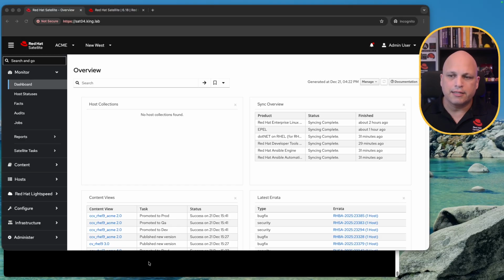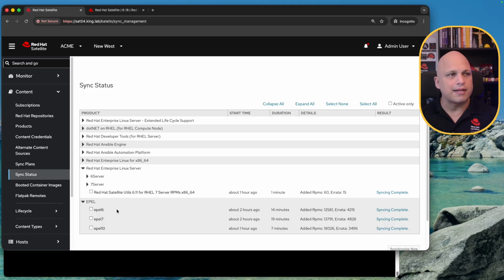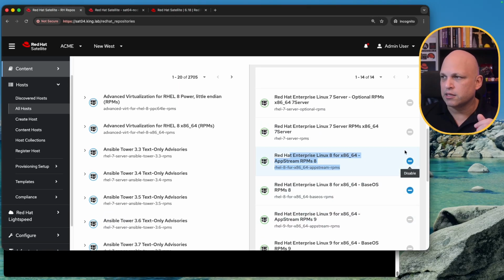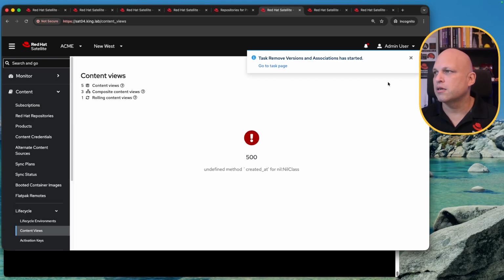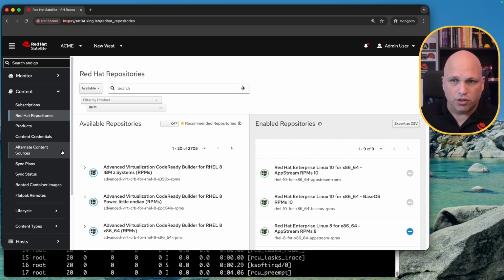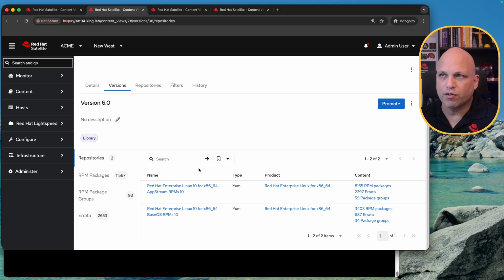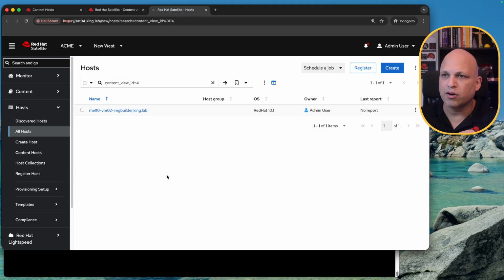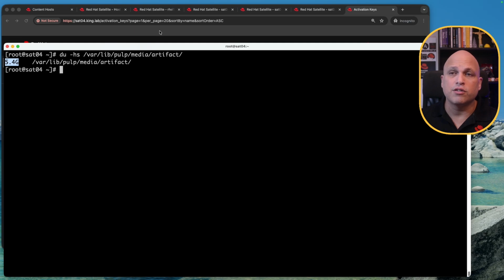Expert Tips for Cleaning Up RH Satellite Server: Removing Unused Content and Improving Performance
Expert Tips for Cleaning Up Red Hat Satellite Server: Removing Unused Content and Improving Performance

*Chapters*
0:00 - Intro
0:45 - First check, starting with Content Hosts (looking for old/retired stuff)
10:11 - Sync Status, which will provide great hints quickly
15:14 - Now, checking the repos via Products (some additional information)
16:27 - Red Hat Repositories, the place to disable the repos that we don't need anymore
18:37 - Checking the Activation Keys
19:23 - Let's do our first cleanup, starting with unused Red Hat Repositories
23:20 - Time to remove everything about RHEL6
23:58 - Checking the RHEL6 CV/CCV
24:41 - Checking and removing the 3rd party repo for EPEL6
28:04 - Removing the CV and CCV for RHEL6
34:08 - Removing the RHEL6 Repo (enabled at this moment)
35:00 - Removing the Activation Keys for RHEL6
36:56 - Recap about removing RHEL6 stuff
38:22 - Time to remove everything about RHEL7 (starting with Activation Keys)
39:21 - Checking the Repositories for RHEL7
39:42 - Checking the RHEL7 CV/CCV
43:32 - Checking the Repositories for RHEL7 (good to go now)
44:45 - Checking one specific situation with a valid and current version
47:37 - 3rd-party repo on a current CV. How to remove it?
50:53 - Red Hat repo on a current CV. How to remove it?
1:02:51 - Checking the Repositories for Sat Client 6 for RHEL10 (good to go now)
1:03:21 - How many Content Hosts are consuming content from? CV/CCV
1:06:28 - Hammer time!! Let's play with it!
1:17:38 - Closing

os =  RedHat and  (os_major = 8  or os_major = 9) and name != sat04.king.lab
for b in $(hammer --csv --no-headers content-view list --fields "Content View ID"); do hammer --csv --no-headers content-view show --id $b --fields "Id,Name,Content host count"; done
du -hs /var/lib/pulp/media/artifact/